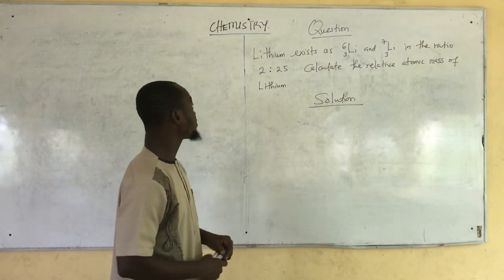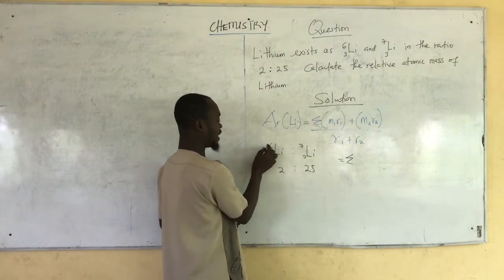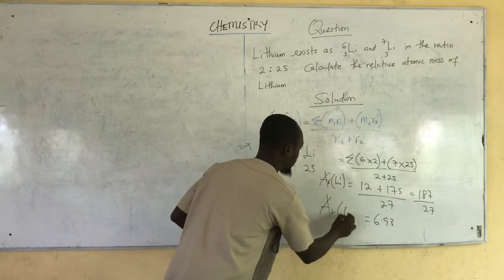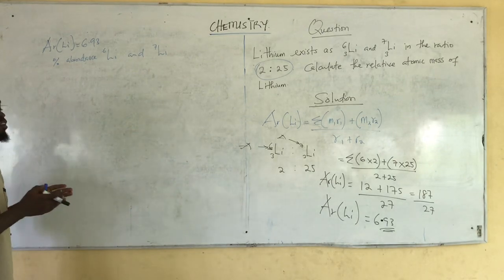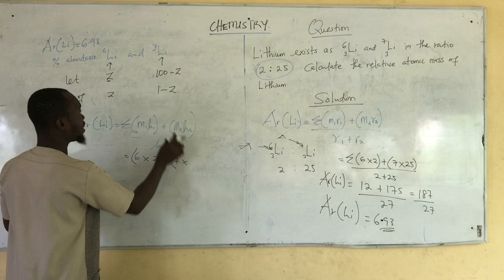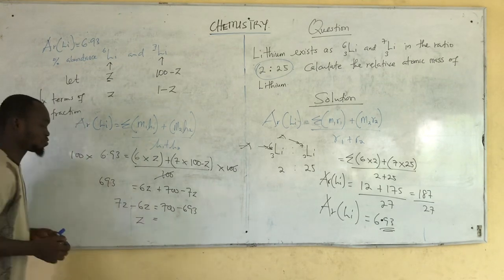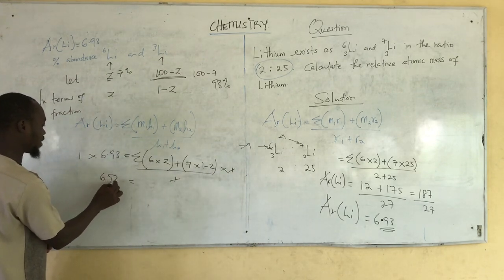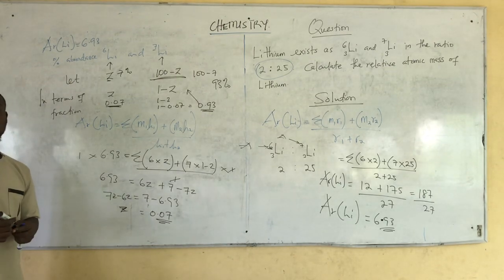Relative Atomic Mass Calculation, Example 3